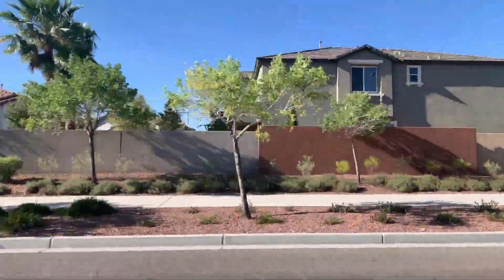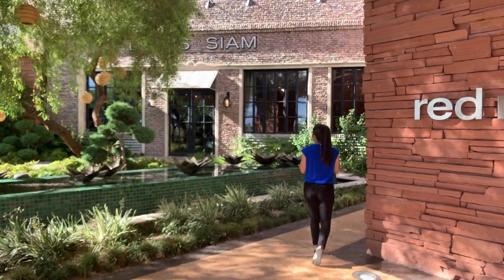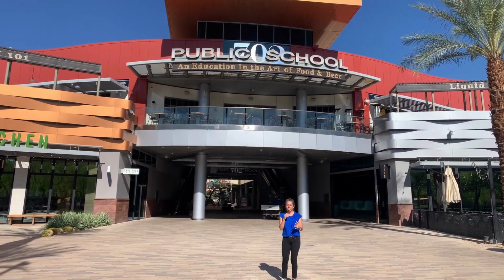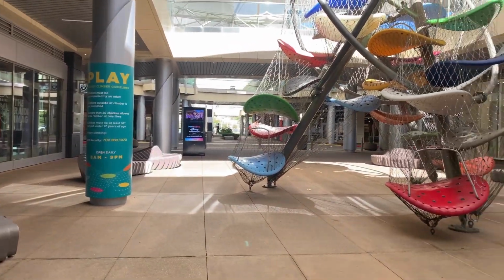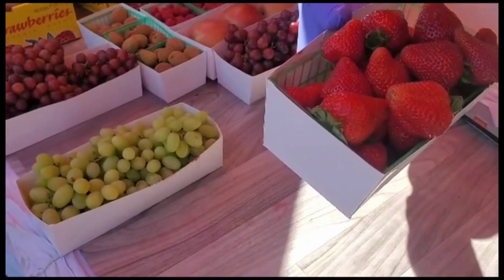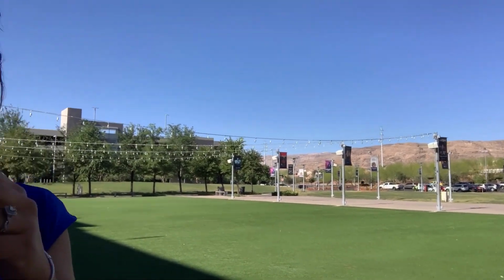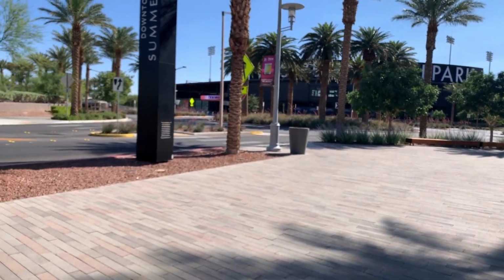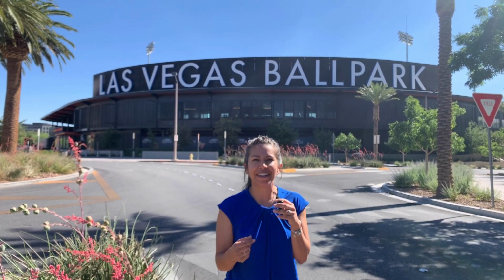Summerlin Tour in LAS VEGAS, NV | Red Rock Canyon | Downtown Summerlin | LV Ballpark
If you are looking to escape the strip and enjoy a little of Mother Nature’s Desert then Red Rock Canyon is where you want to be! Take the scenic tour at Red Rock Canyon or enjoy one of their 26 trailheads. Once you are done head on over to Red Rock Casino and enjoy the best Thai Cuisine at the family restaurant, Lotus of Siam.

Downtown Summerlin and the Las Vegas Ballpark are just around the corner. Catch a game after enjoying some fine dining, shopping, and plenty of entertainment. It’s a day for the whole family to enjoy especially if you visit on Saturday during their local farmer’s market day.

My team and I help people everyday relocate to the Entertainment Capital of the World and we would love to help you! We always have the 🥇 goal of providing you with as much value and knowledge to make the right real estate decisions.

💜 FREE, NO PRESSURE, CONSULTATION CALL 💜 Lets schedule a time to chat

📲 Message me Anytime 📲

𝑁𝑎𝑠ℎ𝑖𝑟𝑎 𝐺𝑎𝑚𝑖𝑛𝑜 | REALTOR® eXp Realty 🌎 | BS. 146461